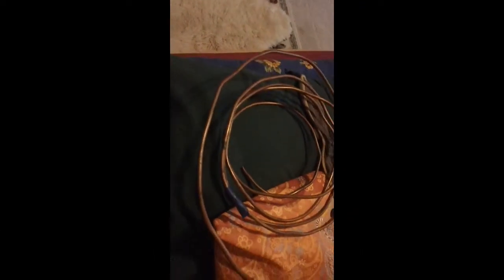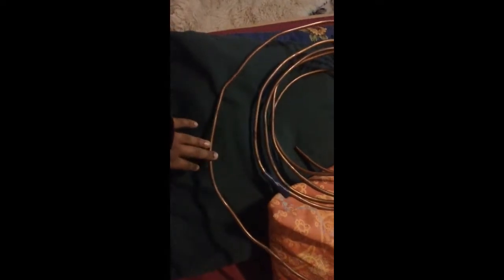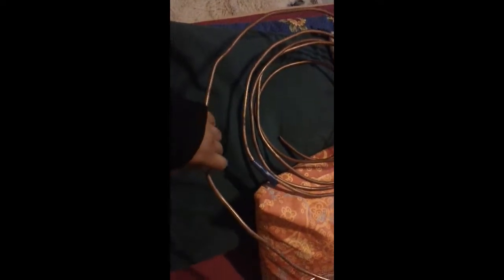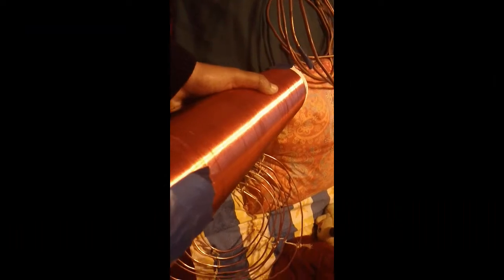I made new primary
New primary coil!